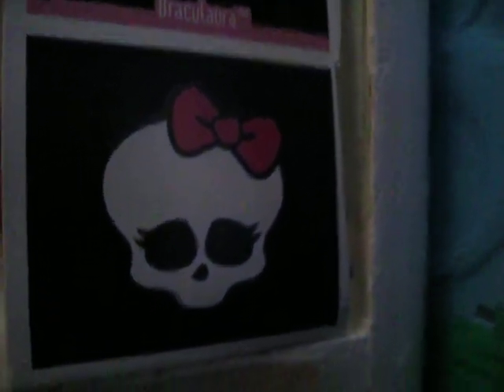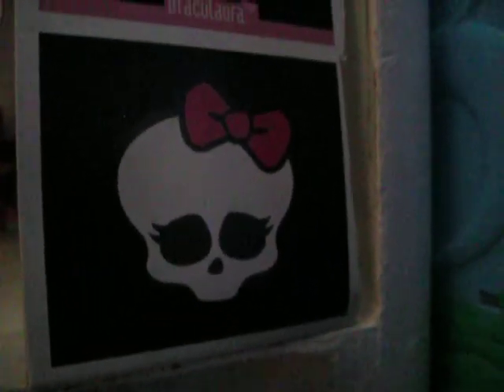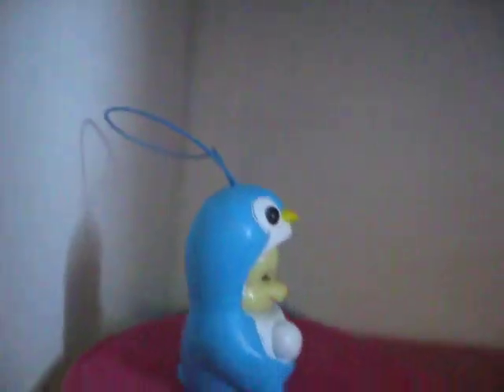Monster High House (by K)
May 2011, K films the Monster High House she created